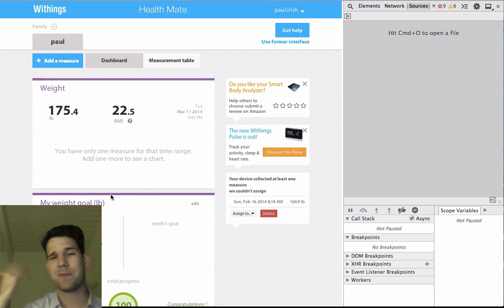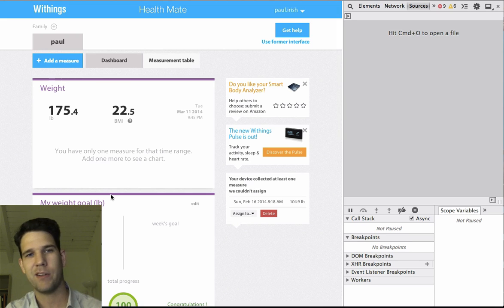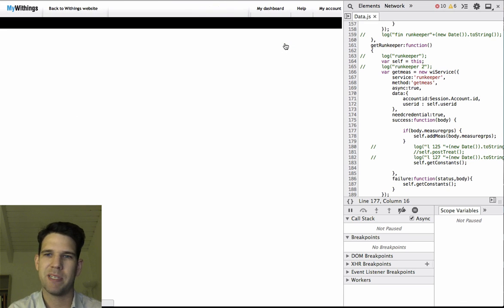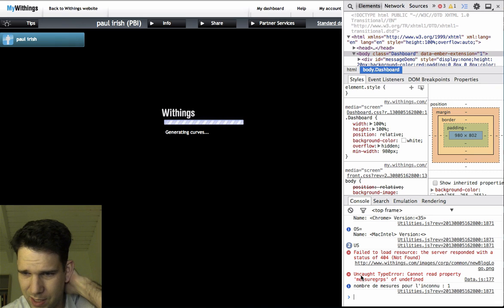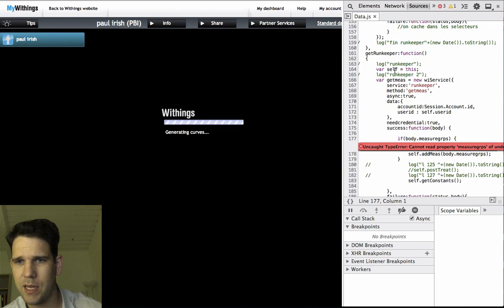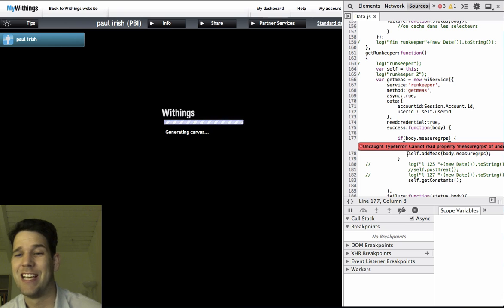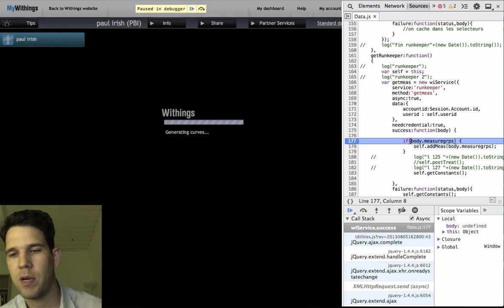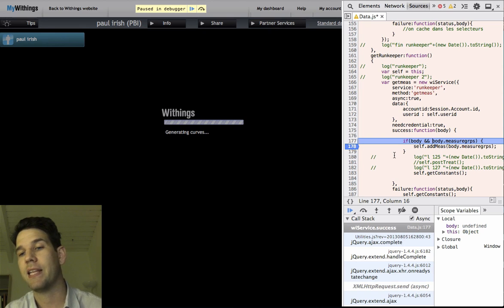Redefining a function as you debug it in Chrome DevTools - LiveEdit recompilation in action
JS recompilation combined with breakpoint debugging can make things really nice. Check this out.